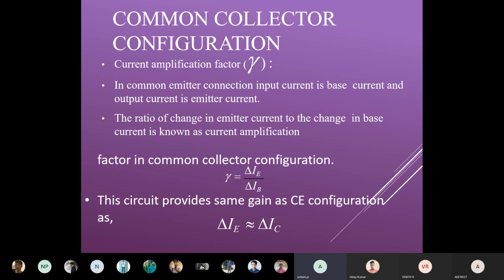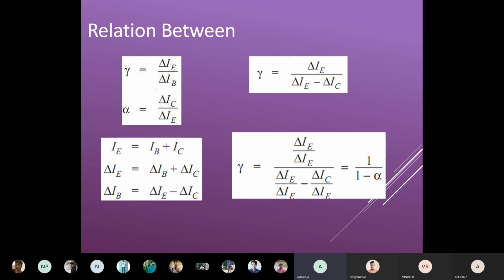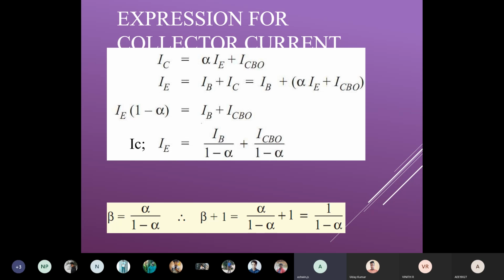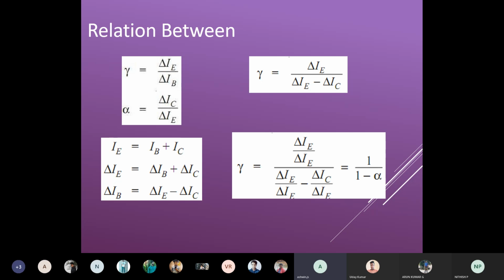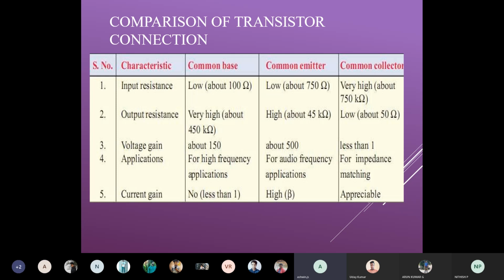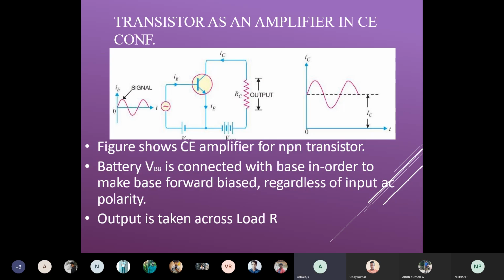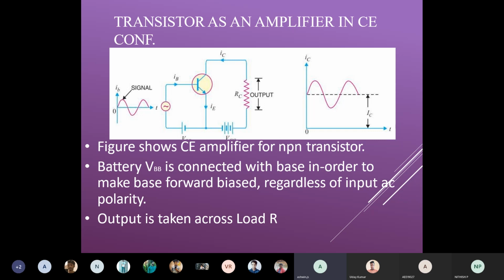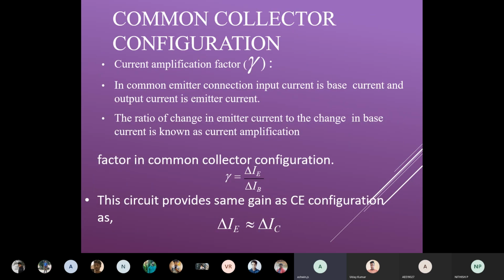ESD TRANSISTOR 18-09-2020